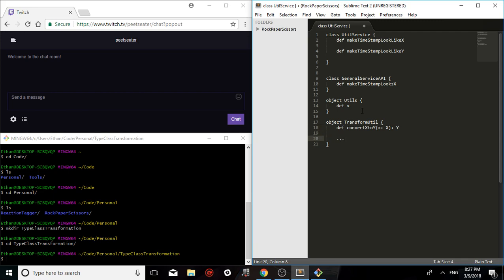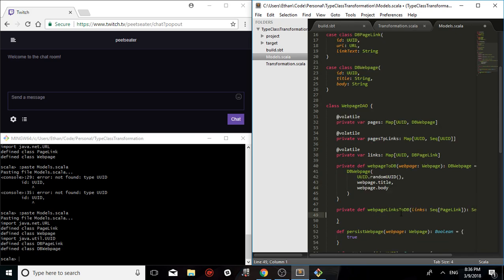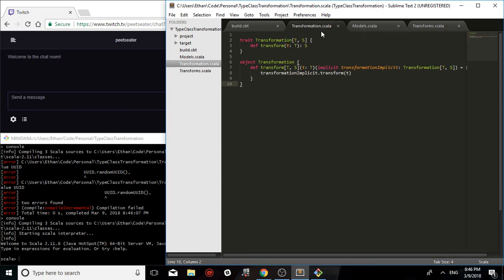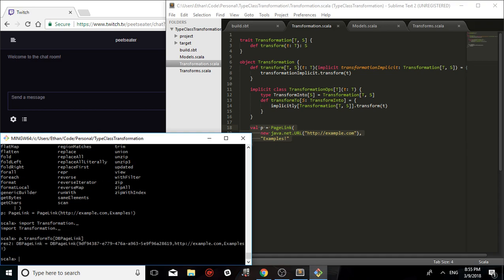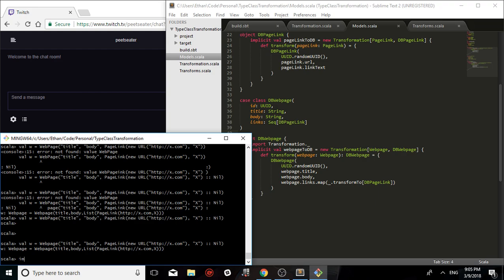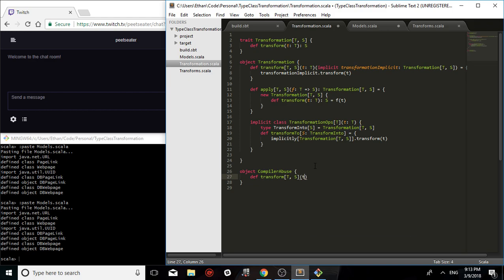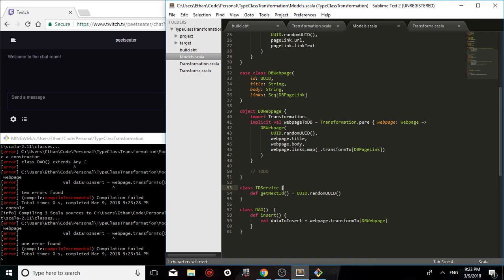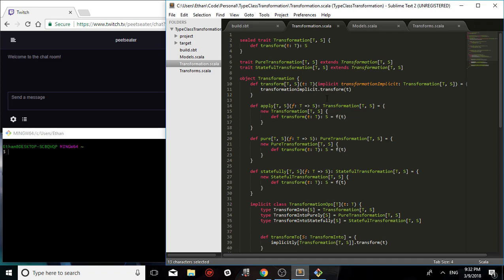Live Code Scala Lesson: Implicit Type Classes For Elegant Transformation Utilities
This is a pattern for reducing the amount of random util objects one slowly accumulates in legacy code bases. We use the type class pattern to define transformations from one type to another and establish conventions for developers to use in order to make code easy to read and easy to follow.

It's live coding, so deal with me as I make the compiler bend to my will :)

This is not meant for people who have  0 knowledge about scala. You need to understand what an implicit is and how the compiler finds them. And it pays to be familiar with the type class pattern as well since that's what we're using.